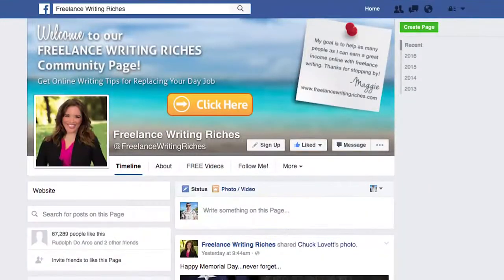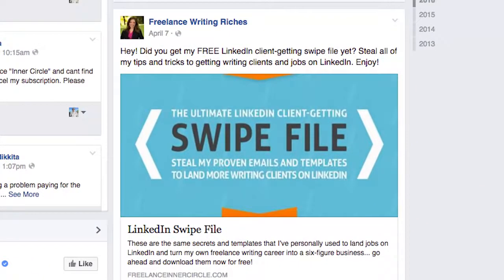Part 2 | Target Audience Evolution | PERPETUAL TRAFFIC FORMULA | Adam Short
Perpetual Traffic FORMULA | The 3-Step Formula for Tripling Your Traffic in 30 Days or Less

Whether you want more traffic to your website, or you are just starting out with your online business and you want to learn how to get those people to your website, this free video training is for you.

And I guarantee that if you apply these traffic techniques, you can be on your way to tripling your traffic in less than 30 days.

Yes, you can become financially free and experience an unobstructed path to get there. You just need a desire and a mentor to guide you. Let me help you. Let’s make it happen together!

In this series, you'll learn how to set up an automated flow of highly
targeted traffic to your website that never slows down...and actually increases by itself naturally over time.

This is a drip-fed course, meaning that you'll receive a new lesson every few days until the course is complete.

This is very powerful stuff and I'm eager to show you how it all works.

These videos cover some of the essential things you'll need to understand before setting up your PTM.